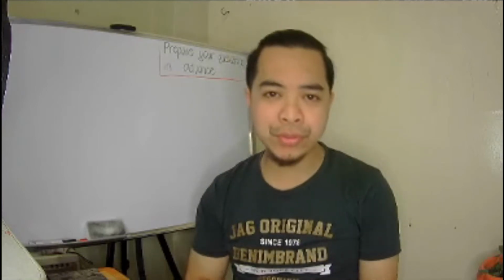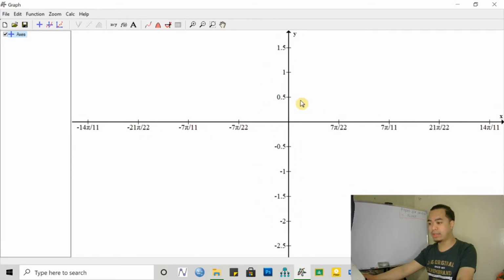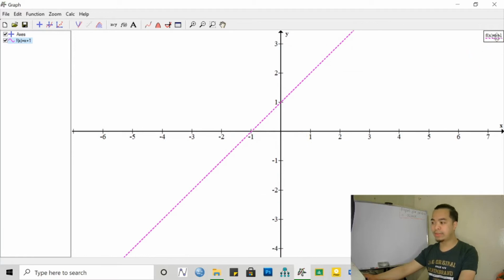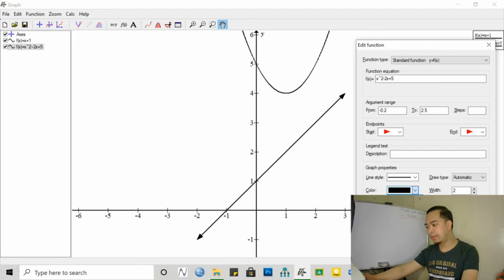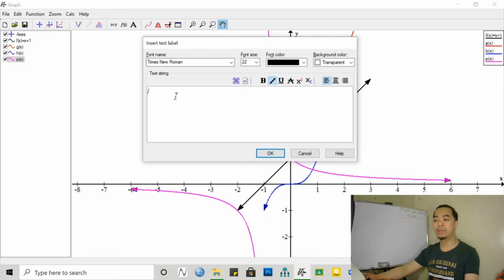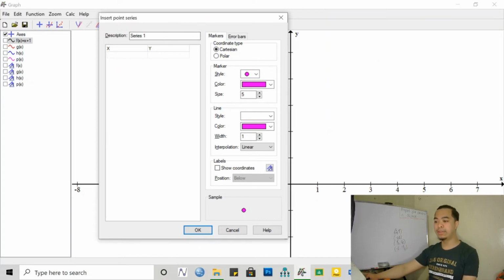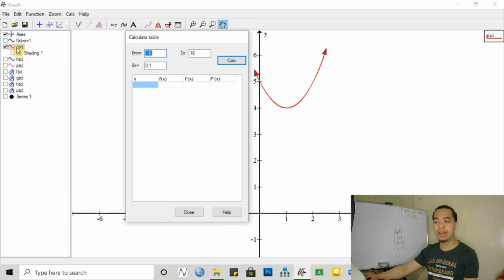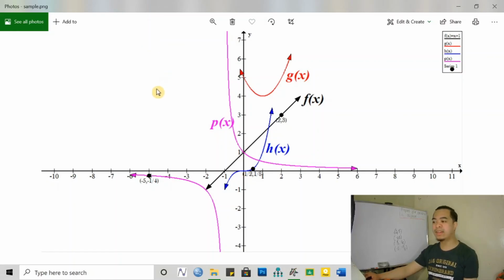Using the Graph Calculator | Interface and basic Functions | Episode 1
This introduces students on the graphing program called "graph". It includes presentation on the software's interface and basic functions.